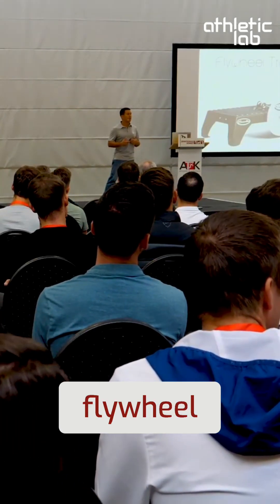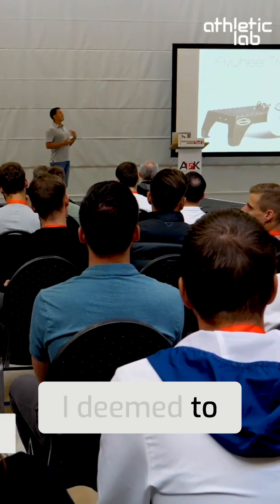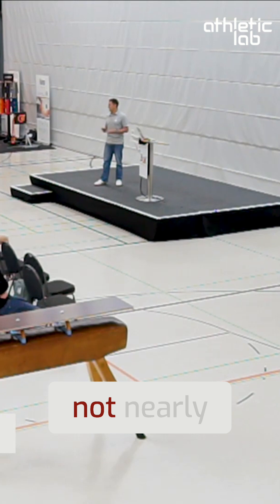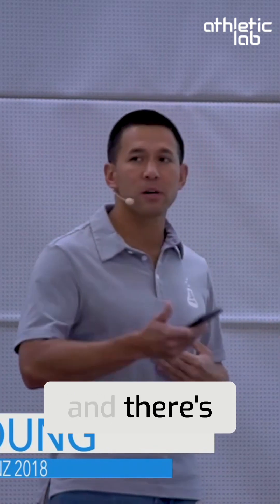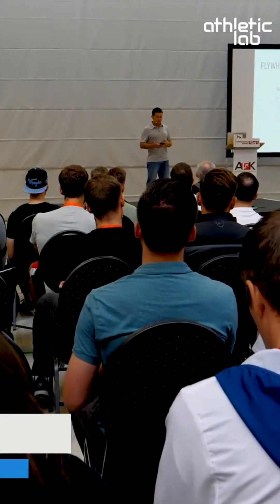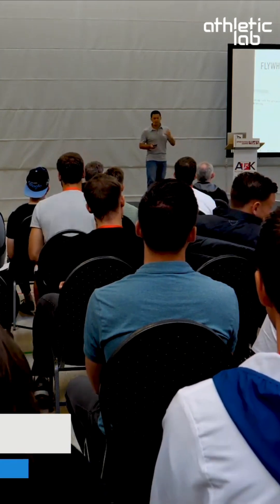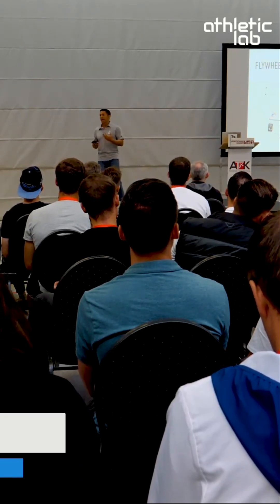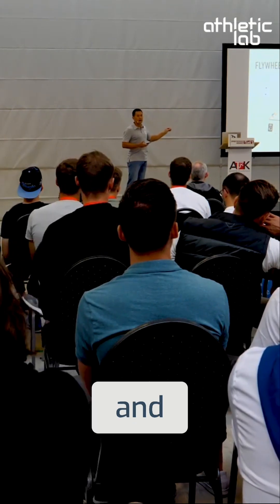Unlocking the Power of Flywheel Training for Athletes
Discover the revolutionary benefits of flywheel training! We explore how this method enhances eccentric force production safely, outperforming traditional resistance training. Join us as we unveil why flywheel training is the key to boosting speed and power.